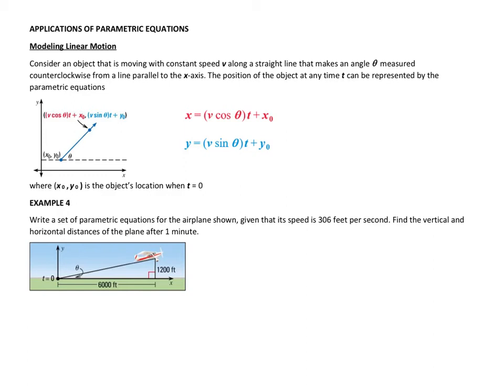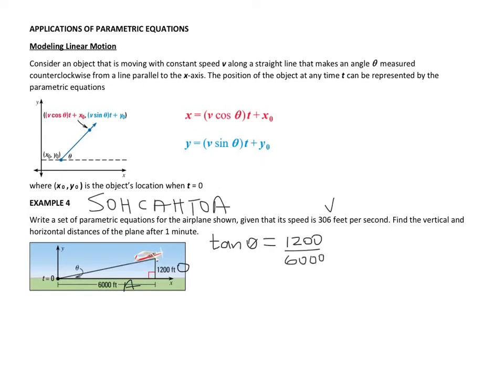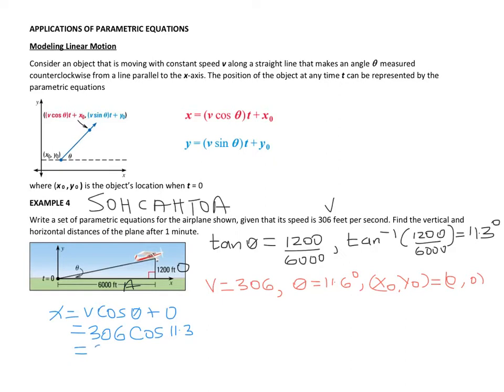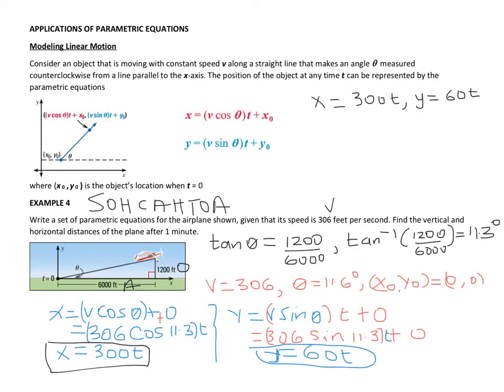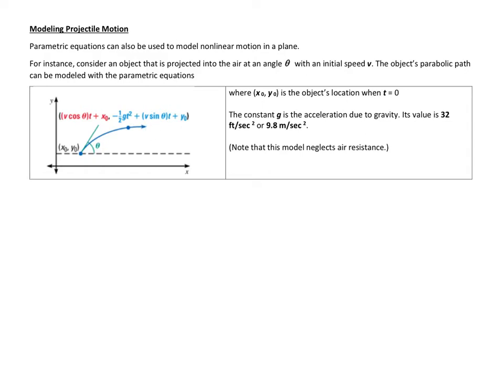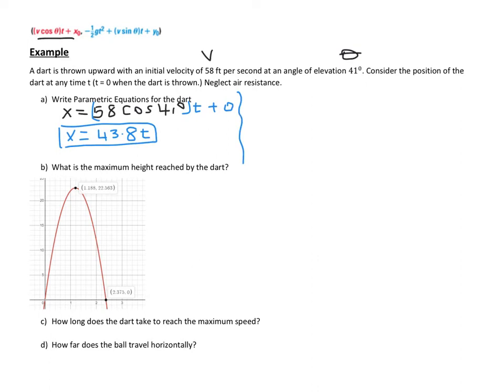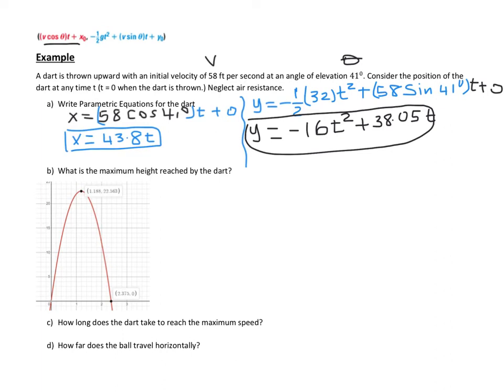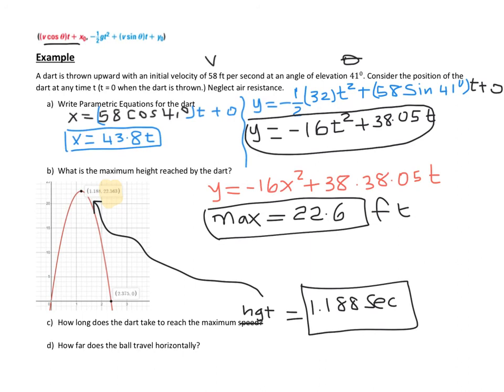2.8 Applications of Parametric Equations